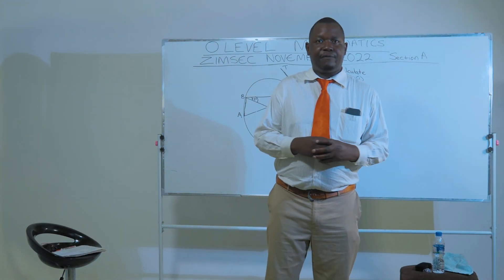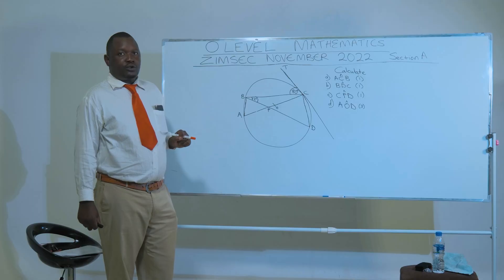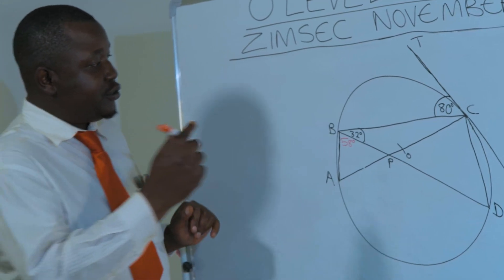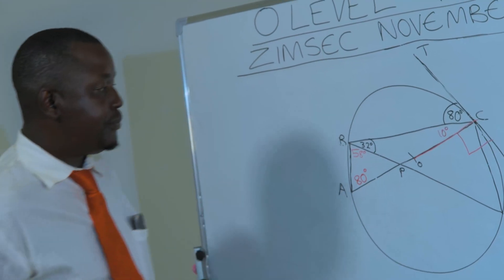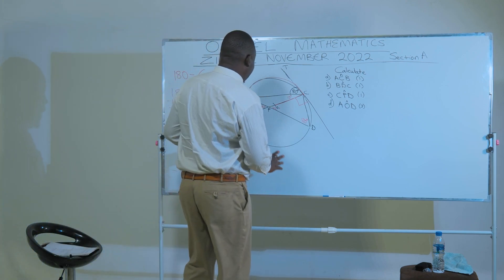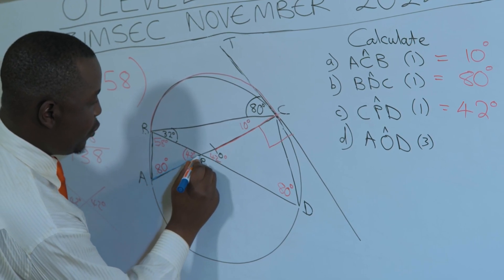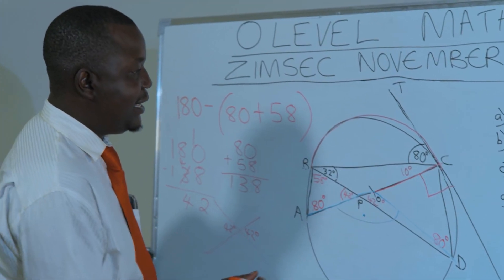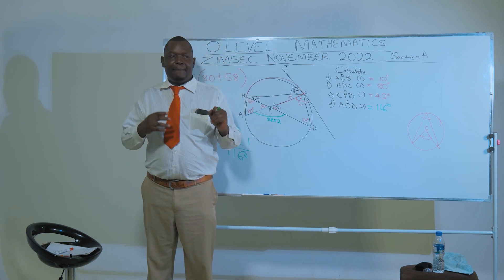ZIMSEC Ordinary level past exam paper section A question 1 revision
tutor Mr T Chikoko
Shot and directed by Faume media Crew
Faume media studio